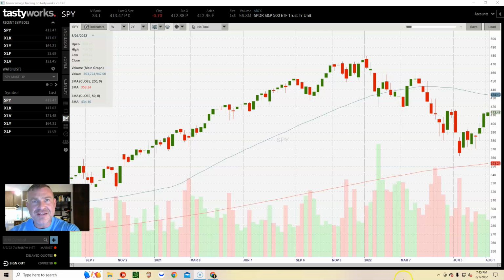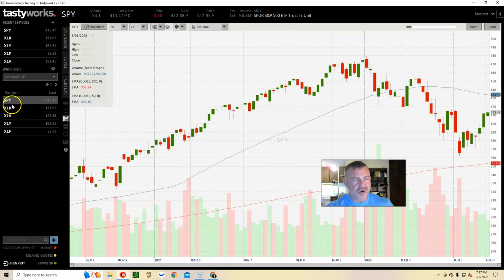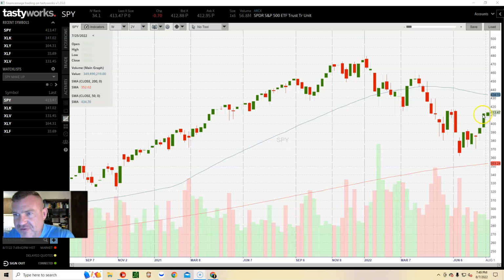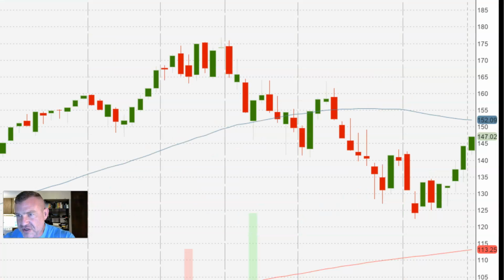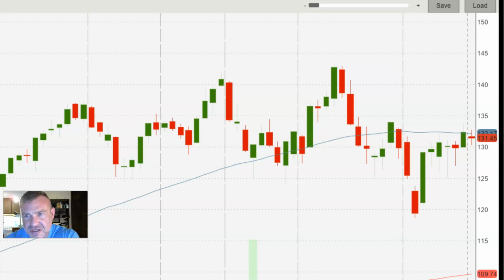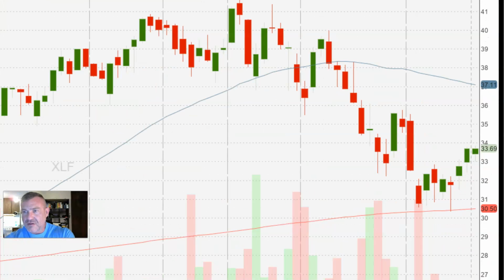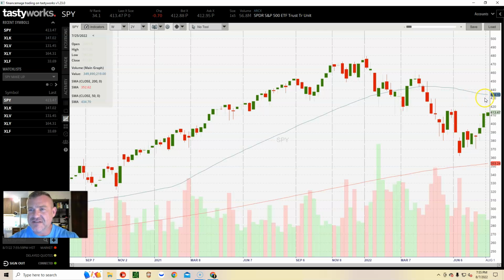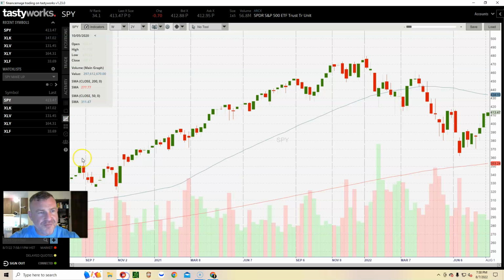Stock Market Weekly Chart Review August 1-5 2022 (Newbie Hack To Analyze The Stock Market)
Stocks I Sell Cash Secured Put Options On, Cash Secured Put Stock Selection Guide, a Stock Option Greeks Cheat Sheet, 3 Underused Tactics To Transform Your Financial Results and more as I add them!

In this video we look at the S&P 500 as a representation of the entire stock market to get an idea of what direction SPY may move this coming week.

We see on Fidelity's break down the SPY's portfolio composition that technology stocks make up almost 27%, health care stocks make up about 15%, financial stocks make up a little less than 11% and consumer discretionary around 10.48%.

Since stocks from these four sectors have the most wait in the S&P 500 we look at the XLK technology ETF, XLV health care ETF, XLF financial ETF and XLY consumer discretionary eft weekly charts to gauge an idea of what SPY will do in the future.

What ever SPY does puts weight on the general stock market to move that direction. For example if you are trading Ford (F) and the S&P 500 is moving sideways then chances are high Ford (F) will also move sideways. The same is true if SPY is moving up or down.

In this stock market analysis we look at the weekly chart in a 2 year time frame. The weekly chart shows 1 trading week worth of date in 1 candle stick. We see were the stock market opened and closed that week as well as how high and low it traded.

A weekly chart allows you to see a bigger picture of the stocks price action giving you a better idea of what to expect in the future.

Along with the Japanese candlesticks, we look at the 50 and 200 day simple moving average. A moving average takes the average price for a given number of days then plots out the data in a line across the chart.

Many stock traders and investors pay attention to the 50 and 200 day moving average. Depending on if the stock is above or below the 50 or 200 day moving average you can expect curtain things might happen.

We also look at weekly volume.

Volume is the amount of shares that traded in a given time frame. When there is high volume in a direction the move has greater energy to move and the opposite for weak volume.

When volume is low you can expect the stock price movement to be more on the sluggish side.

your ability to determine what a stock is likely to do in a given period of time is important to your stock & stock options trading profitability. The more accurate you can become at determining a stock’s direction the more profitable your trading will be.

This is where the ability to read stock charts, also known as technical analysis, becomes important.

Reading stock charts or technical analysis gives you the ability to see supply and demand for a stock in a picture form. Price and volume of transactions are the main focus of technical analysis.

The goal of technical analysis chart reading is to understand market sentiment influencing price trends to predict future price movement by looking for patterns and trends.

Once I began to effectively read stock charts my options trading profitability became consistent and predictable.

Enjoy my stock chart analysis!

Chapters:
0:00 Stock Market Weekly Chart Review August 1-5 2022
0:47 S&P 500 portfolio composition
1:25 4 ETF's highly influencing the SPY
2:10 SPY Weekly Chart Review
4:40 XLK technology ETF weekly review
5:55 XLV health care ETF weekly review
7:21 XLY consumer discretionary ETF weekly review
8:10 XLF financial ETF weekly review
9:30 SPY prediction for the 50 day moving average
10:58 How to predict SPY to predict your stock's movement